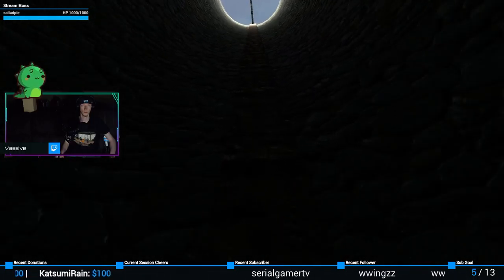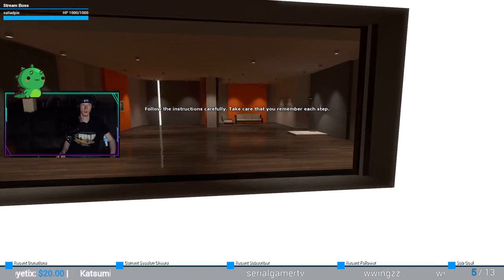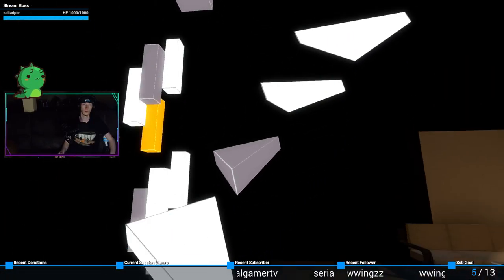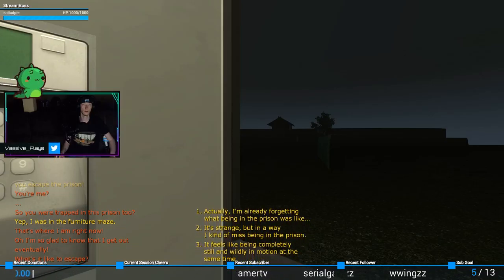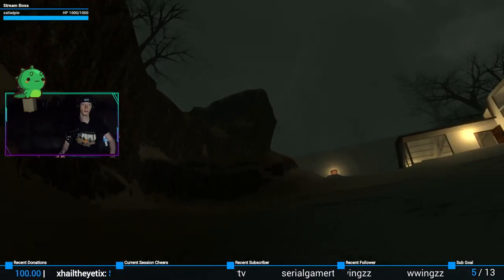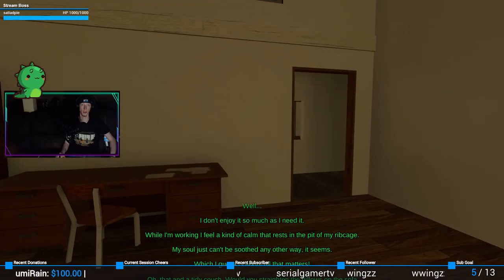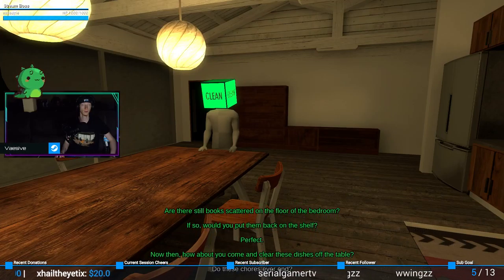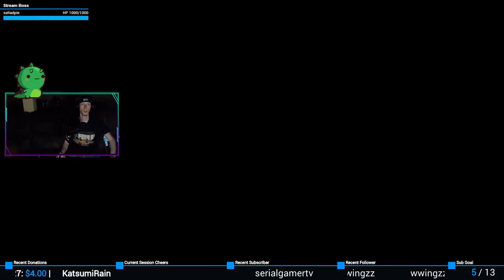... I was not expecting this... #4 | The Beginner's Guide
Whoa...